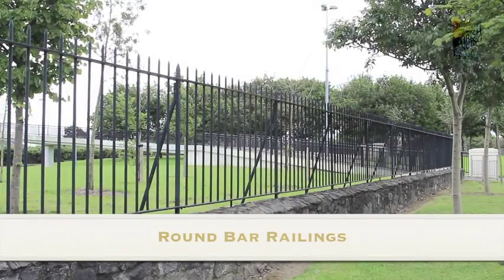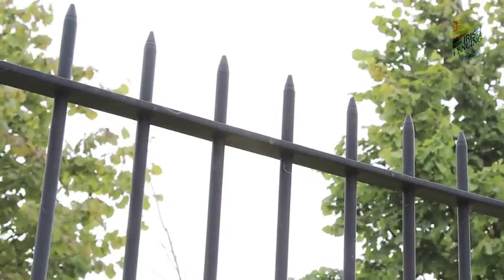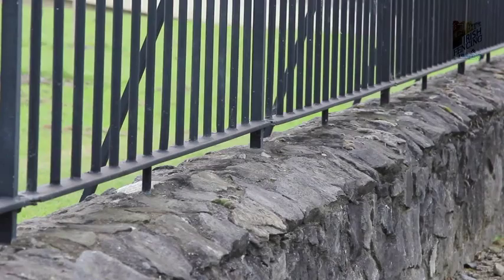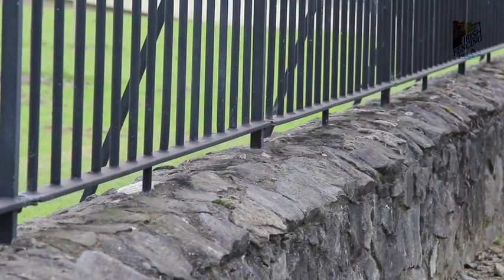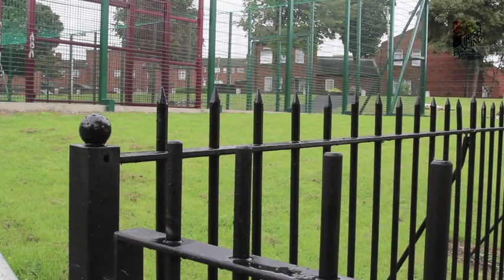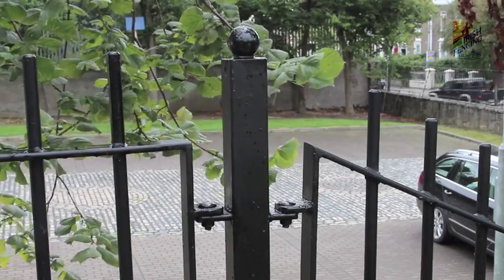Round Bar Railings - The most popular design of Railings.